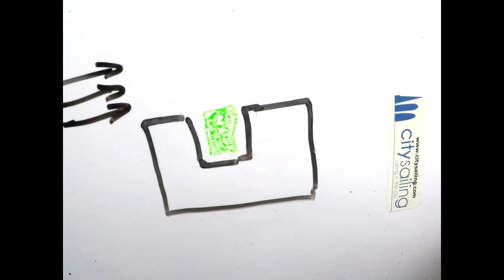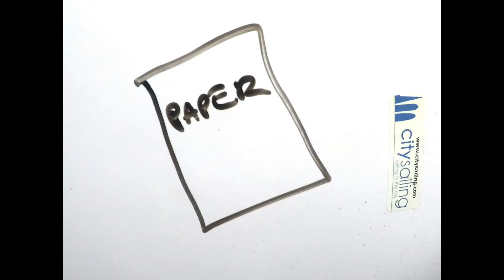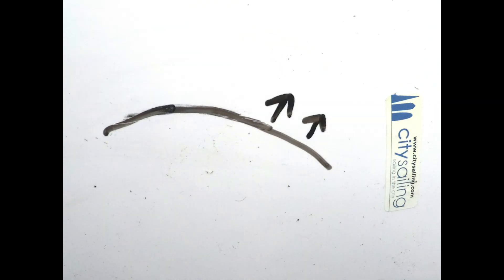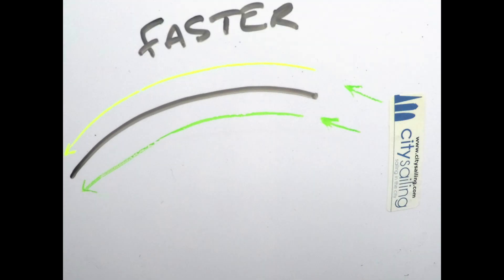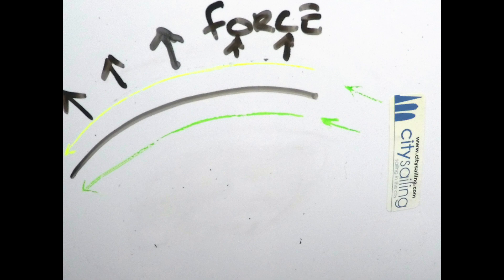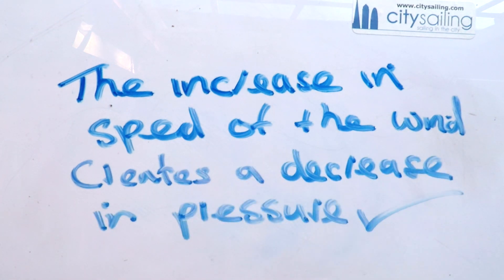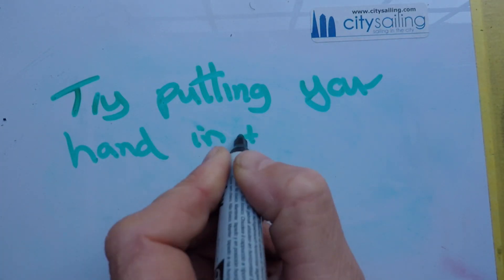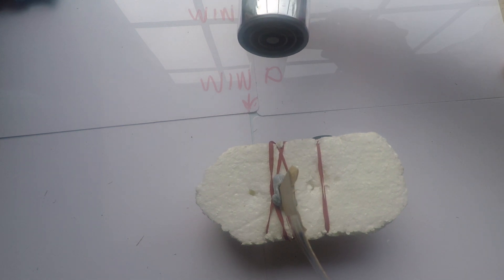How a sail works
This video is about How a Sail works with fun experiments to see and for you to try. We look at the two main principles of how a sail actually works.